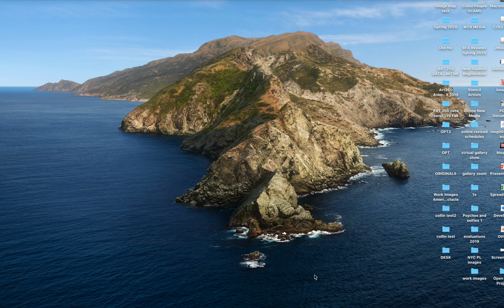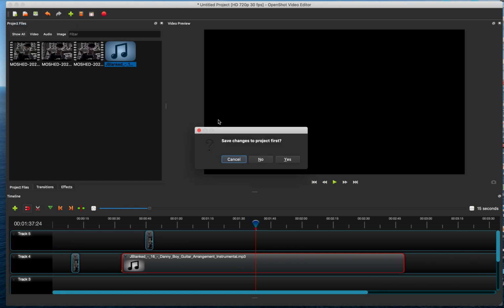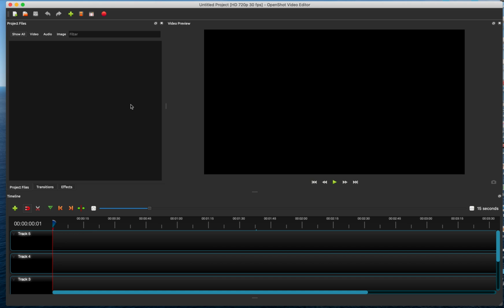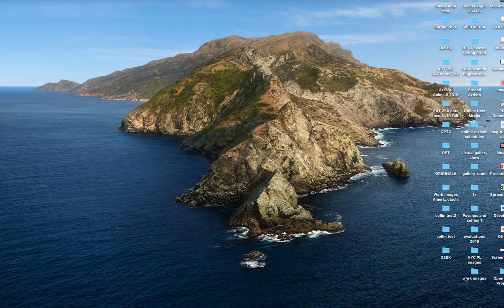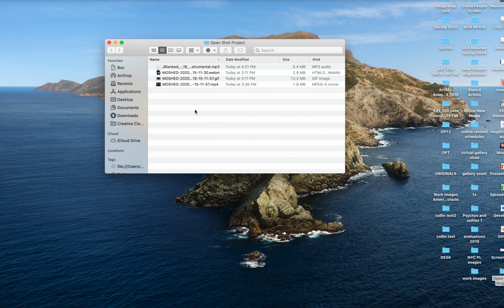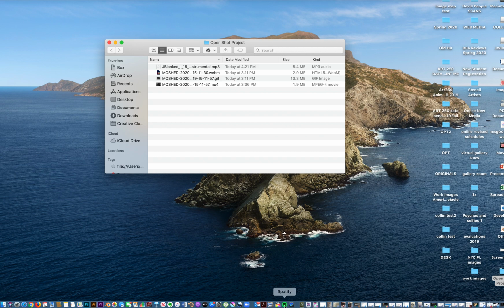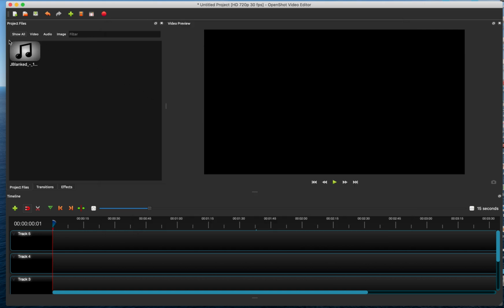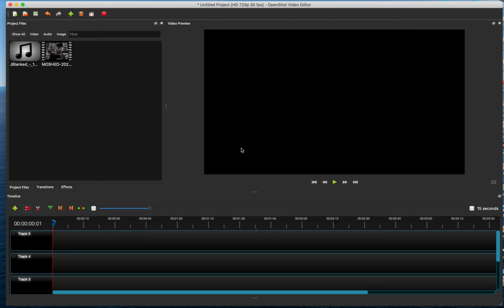Open Shot Starting a File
This tutorial goes over how to start a new project using the video editing software Open Shot.